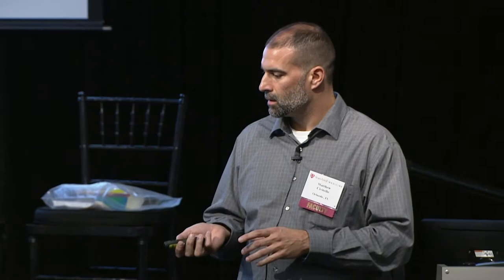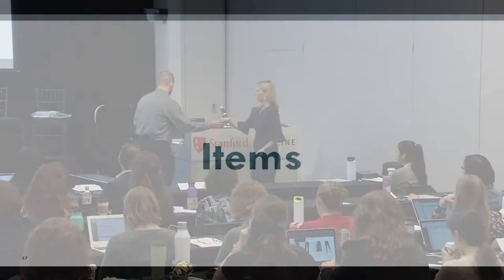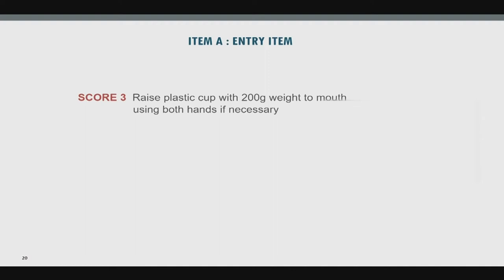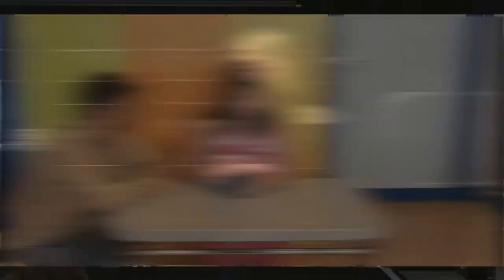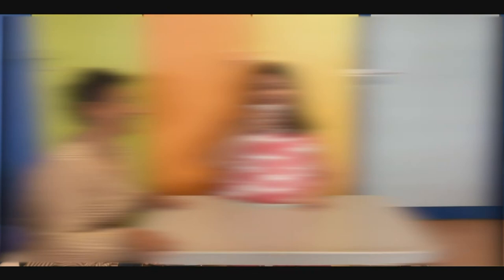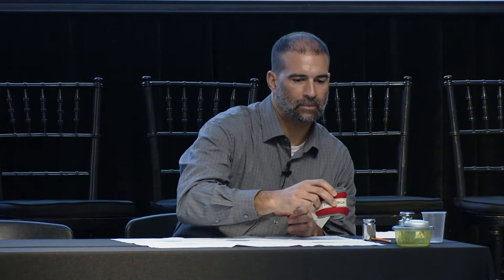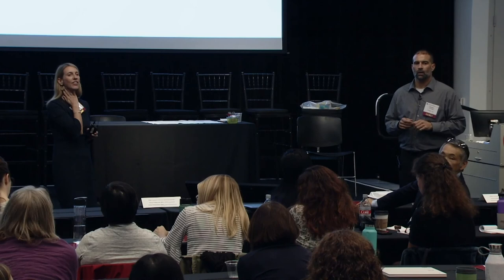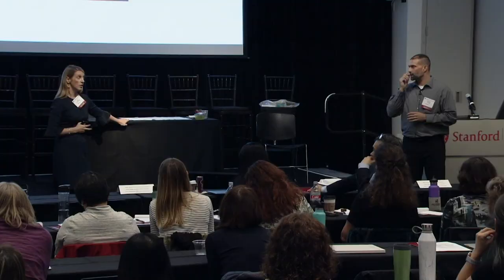Spinal Muscular Atrophy 2019: Revised Upper Limb Module (RULM)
A Continuing Medical Education Conference presented by the Department of Neurology, Neuromuscular Division at the Stanford University School of Medicine.

Presented by  Amy Pasternak, PT, DPT, PCS and Matthew Civitello, MPT